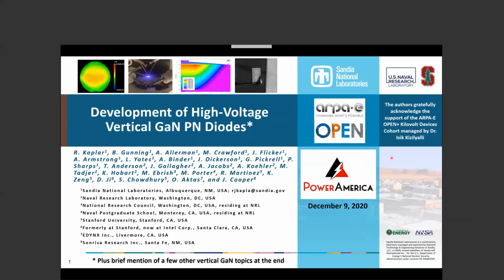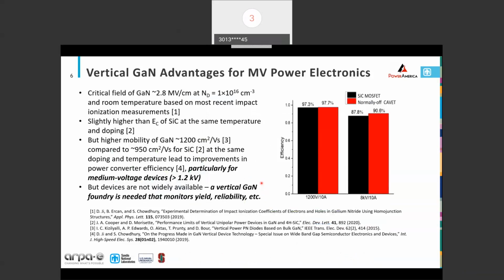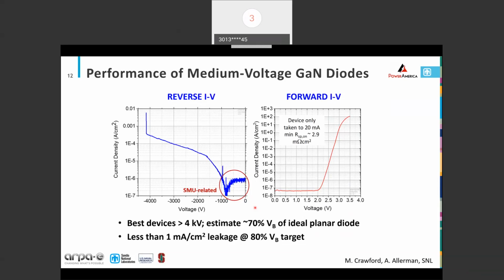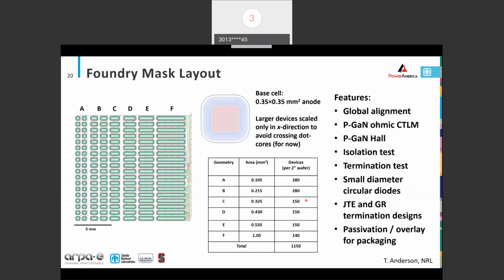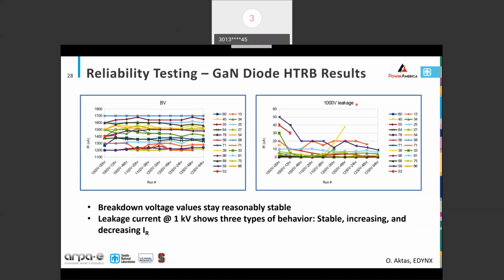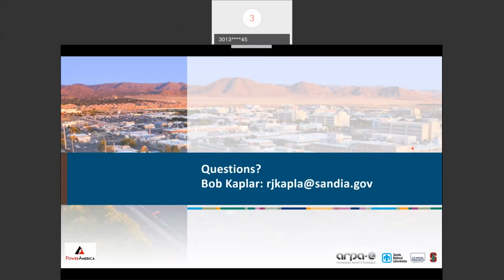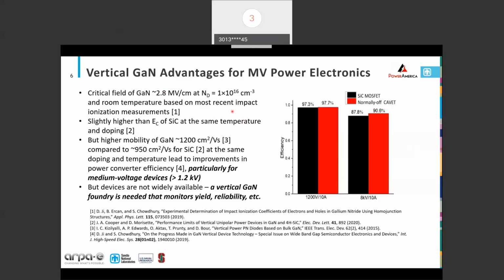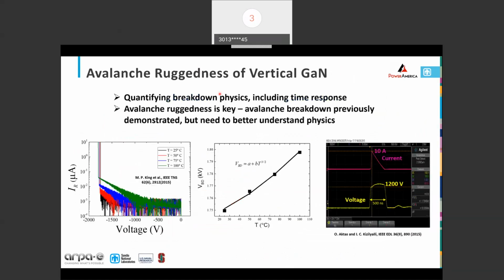Development of High-Voltage Vertical GaN PN Diodes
Dr. Bob Kaplar, manager of the Semiconductor Material and Device Sciences Department at Sandia National Laboratories, gave this webinar on Dec. 9, 2020 as part of the PowerAmerica Technical Webinar Series.